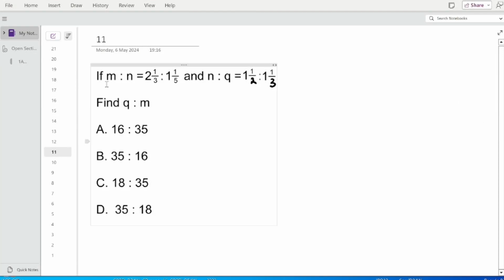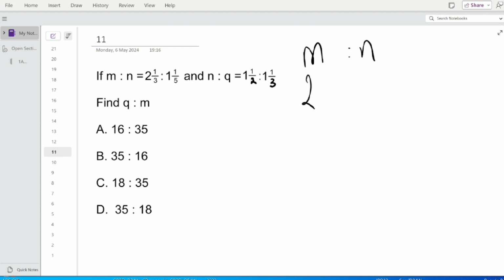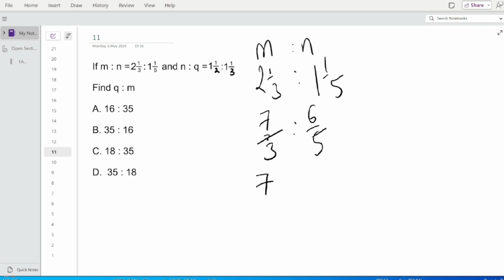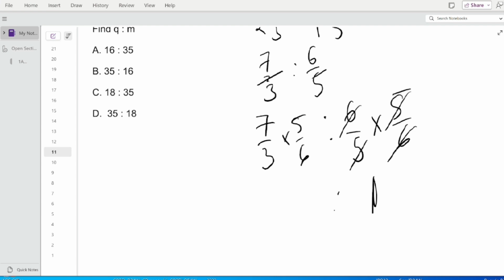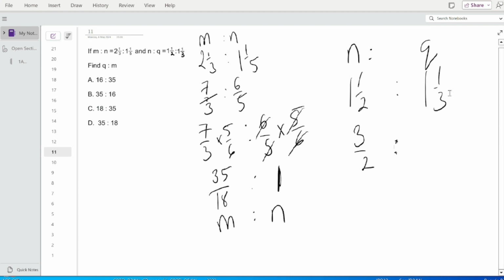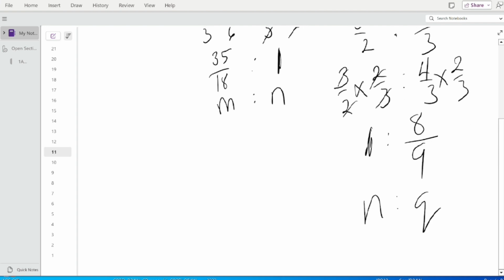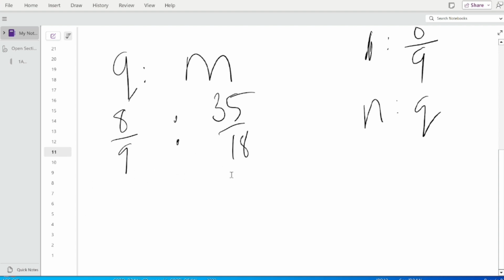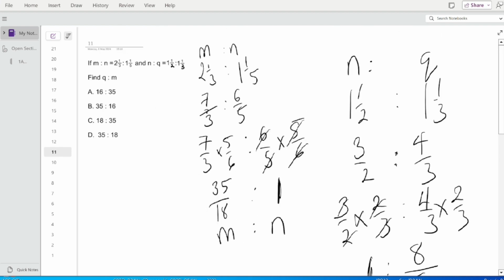11. WAEC 2023 MATHS PAPER 1 OBJ: RATIO In prep for WAEC & NECO 2025, 2026, 2027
If m : n = 2 1/3 : 1 1/5 and n : q = 1 1/2 : 1 1/3. Find q: m